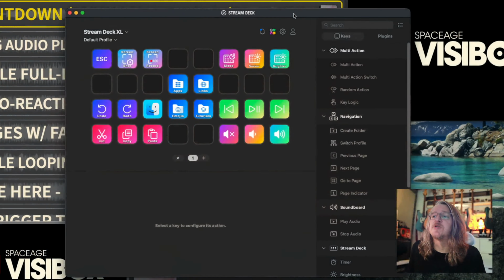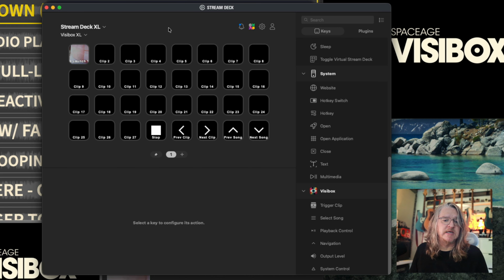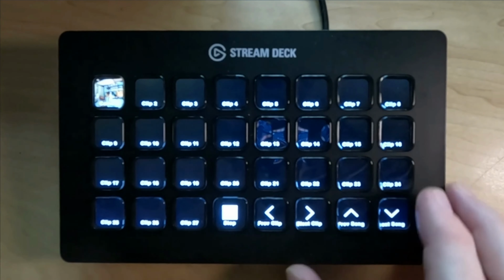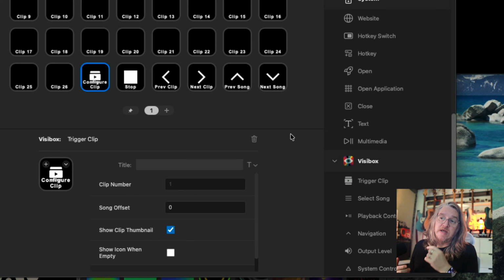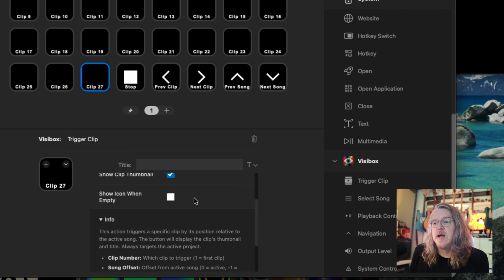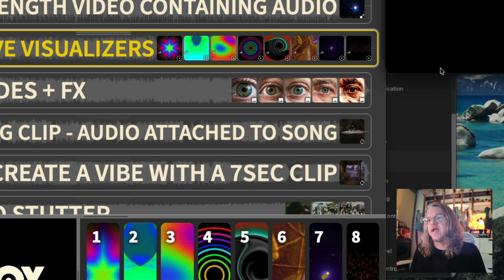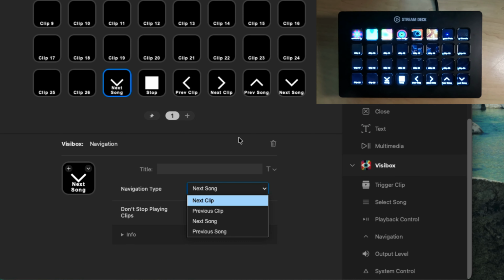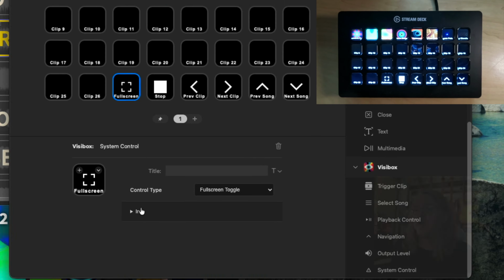Stream Deck Visuals With Visibox 5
Visibox 5 turns your Elgato Stream Deck into a real control surface for live visuals. Your clips, songs, and playback controls sit right on the keys, next to the buttons you already use for your other apps.

Every key can show a live preview of what it triggers: videos, images, audio-reactive visualizers, even a rolling preview of your camera, so you always know what you're about to fire before you hit it. No more guessing.

Build the layout that fits your show. Lay a whole song across a row of keys, then use the song offset trick to put the previous song above it and the next song below. Drop dedicated buttons to jump straight to any song in your set. Add play, stop, and navigation controls, a panic button to reset your windows mid-set, and a fullscreen toggle. Run it all on one deck or spread it across several.

Works with any Stream Deck: the original 15-key, the 6-key Mini, the XL, and the Stream Deck + with knobs (the knobs pair really well with output level).

In this walkthrough I set it up from scratch on a Stream Deck XL and go through every button type: clip triggering, song selection, playback, navigation, and system controls.

Chapters
0:00 Turn your Stream Deck into a Visibox controller
0:30 Which Stream Decks work
1:29 Opening the Stream Deck software
2:03 Installing the plugin from Visibox settings
2:47 Installing the Visibox plugin and profiles
3:29 Granting the connection permission
3:50 Triggering clips with live thumbnail previews
5:22 How many clips you can show, and fade behavior
6:02 Trigger Clip button: clip number and song offset
8:05 Thumbnail and icon options
8:54 Select Song: song number, program ID, song ID
10:35 Playback controls: play, pause, stop, resume, toggles
11:32 Navigation: next and previous clip and song
11:52 Output level (great with the Stream Deck + knobs)
12:21 System Control: panic and fullscreen toggle
13:33 What's coming next

Prefer Visibox's built-in Stream Deck mode? That's still there too. Just leave the plugin unchecked in the Devices settings.

Questions about Stream Deck setup or anything else in Visibox? There's a contact form on our site and inside the app. We're happy to help.